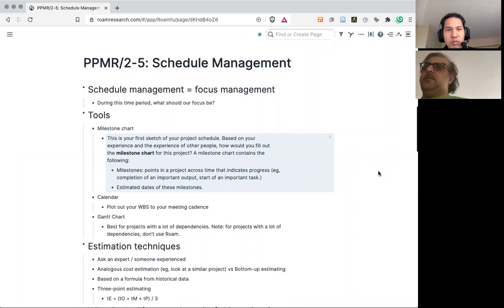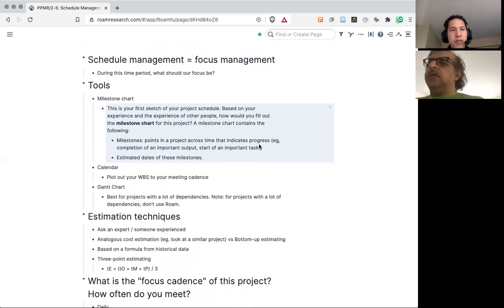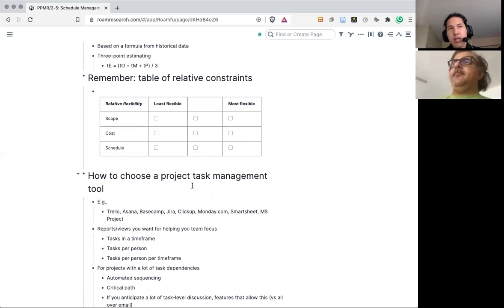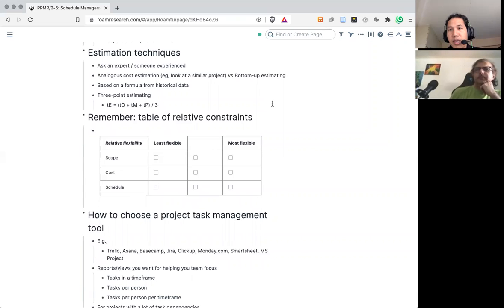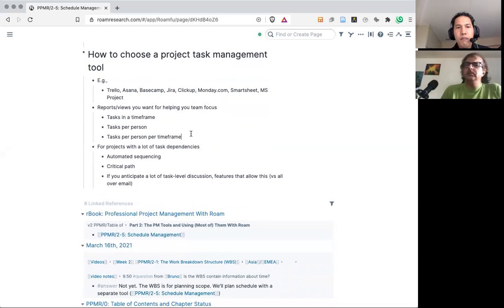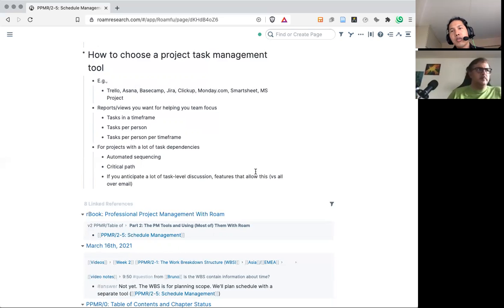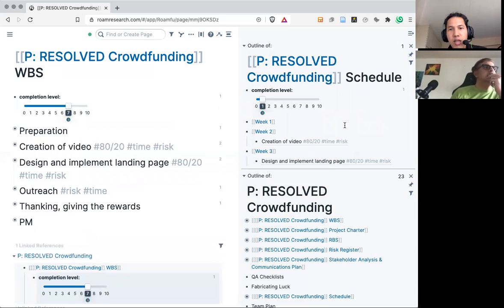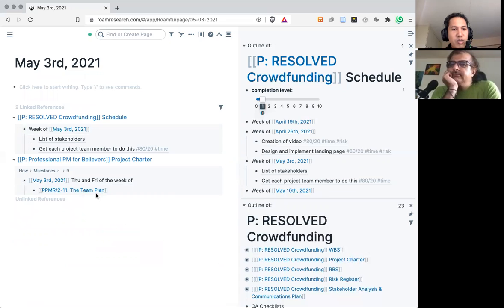Project Schedule Management with Roam (week 6, with Ashish)